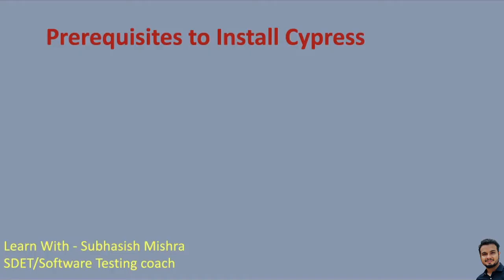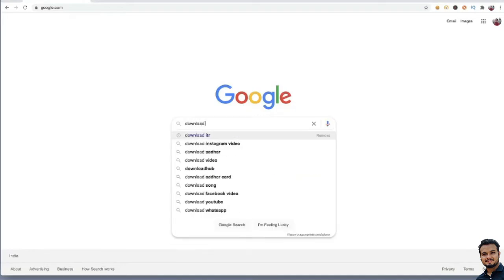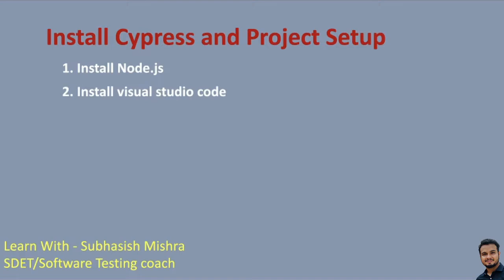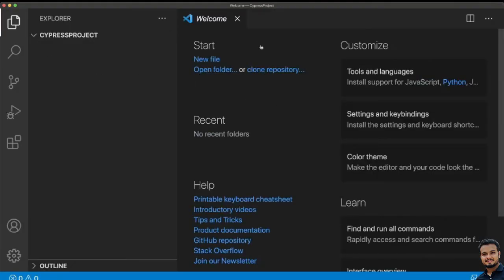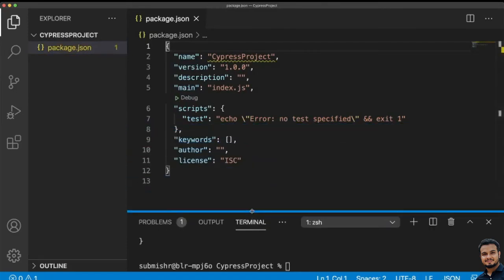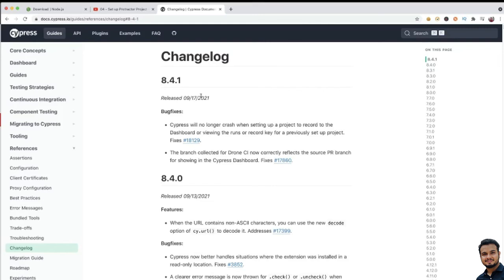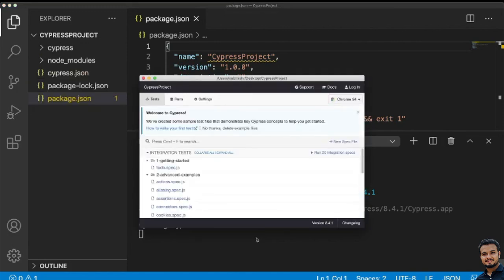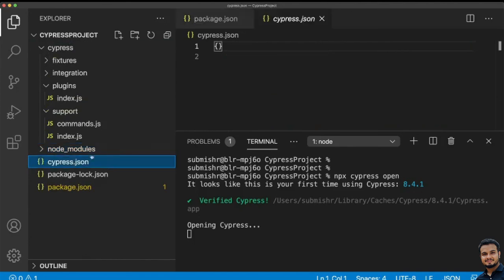03 - How to Install Cypress | First Project Setup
1. Prerequisites to Install Cypress
2. How to Install Node Js.
3. How to Install Visual Studio Code?
4. Complete Cypress Project Setup.